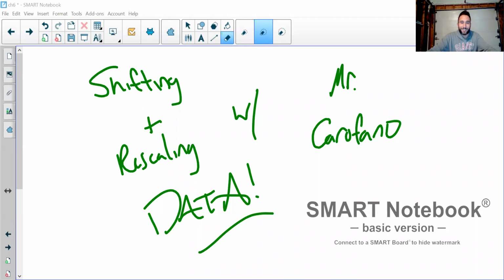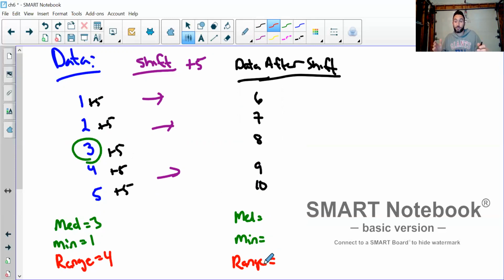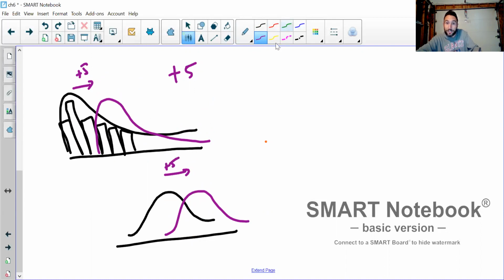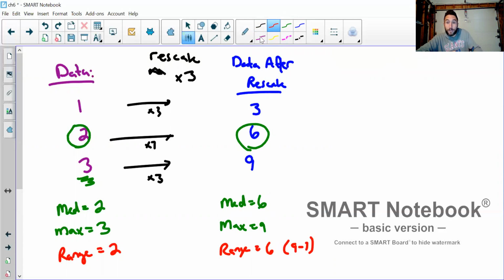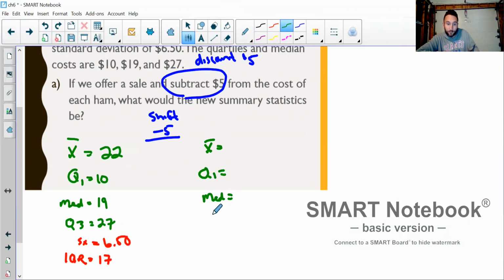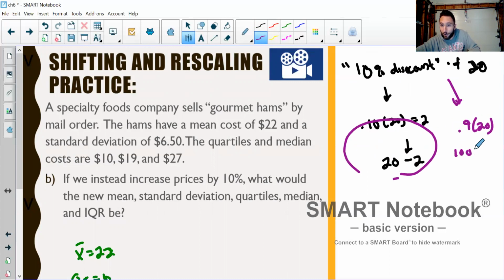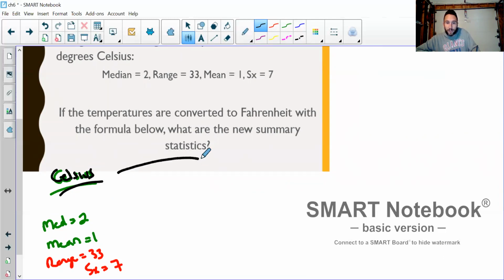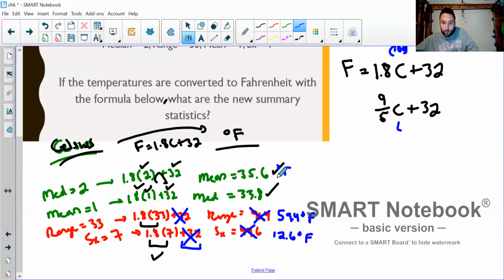Shifting and Rescaling Data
An overview of what shifting is, what rescaling is, and how shifting/rescaling affect measures of position and spread. Video includes examples of applying these concepts, in context.